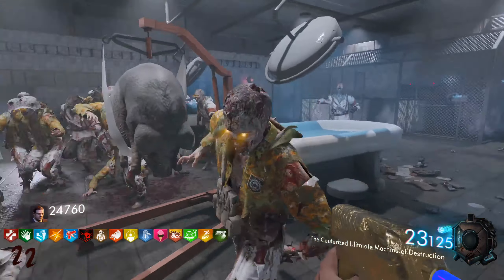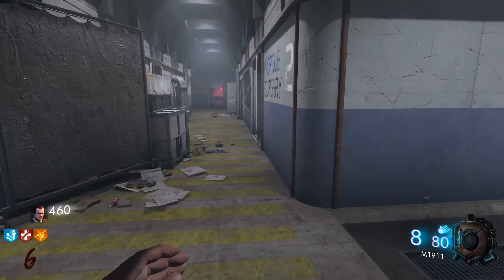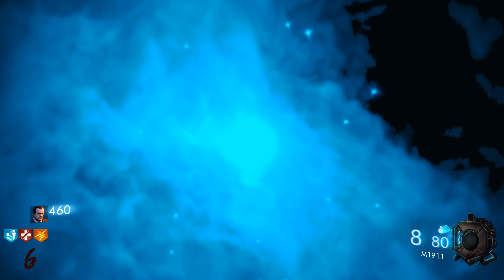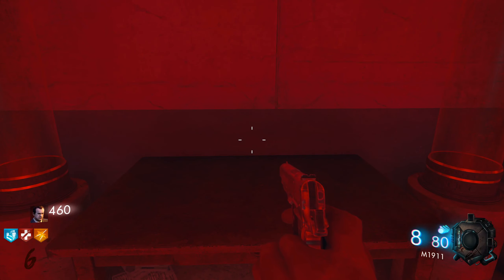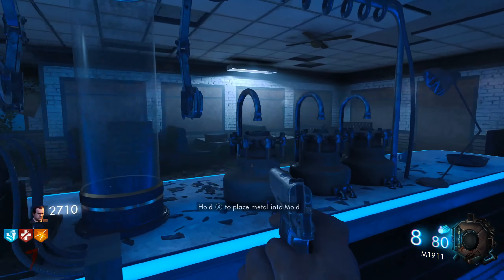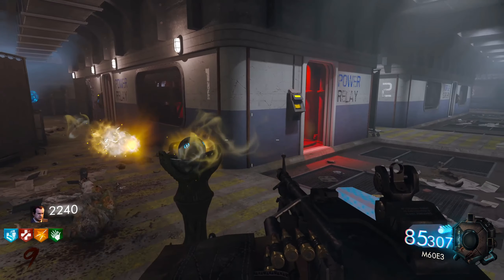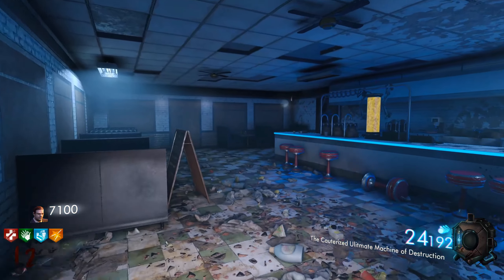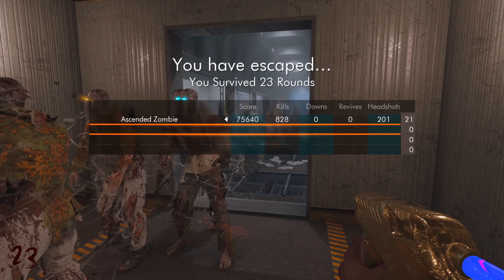Five Labs Reimagined Easter Egg Guide!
Need help on Five Labs Re imagined Easter Egg? I got you! Thank you to map creator Logical!

Credits:
Callofdutyrepo
Main Street Electrical Parade
Dead Ninja